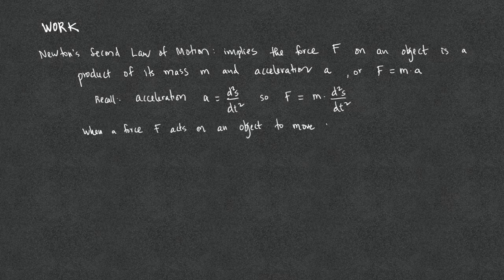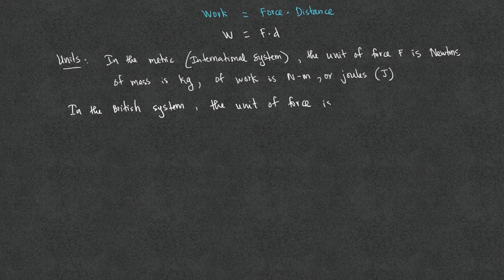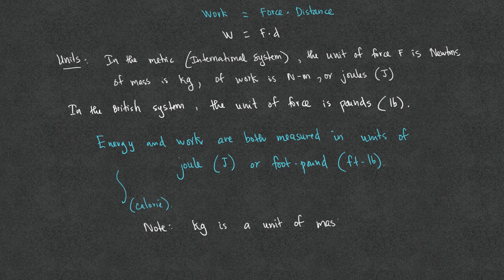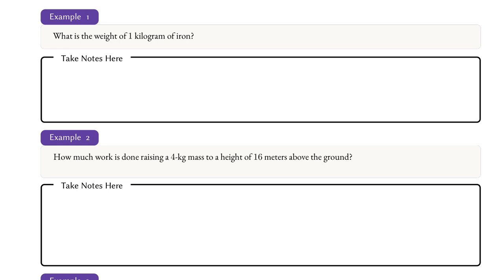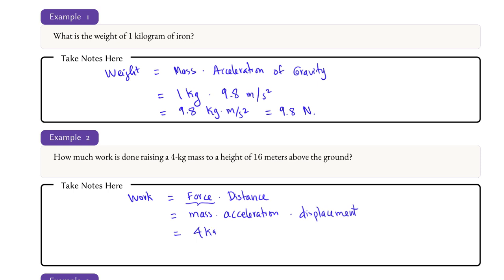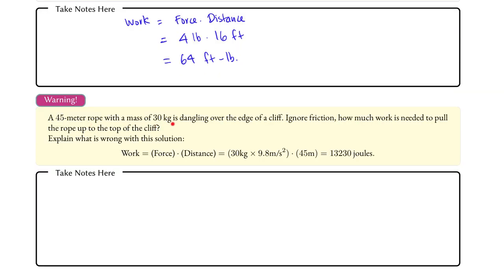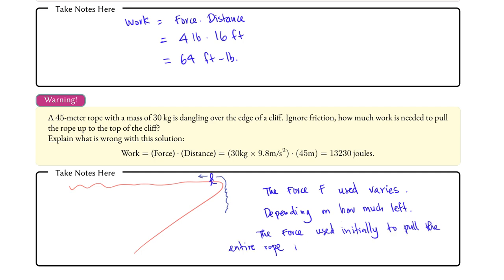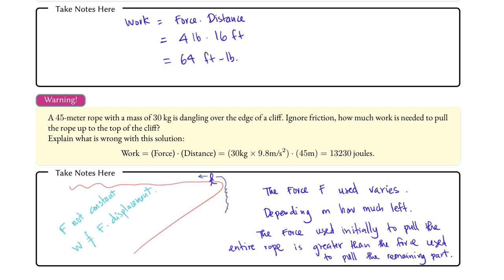Calc2s0604 Intro to Work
Intro to Work

00:00 Slide 1
02:19 Slide 2